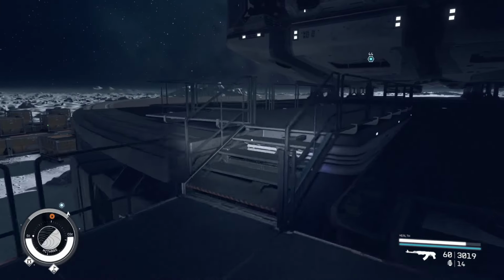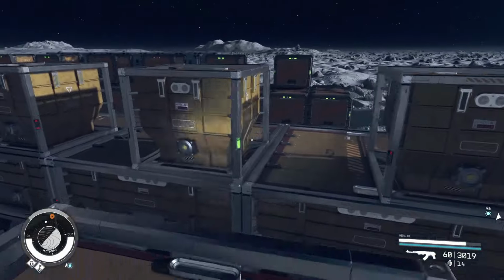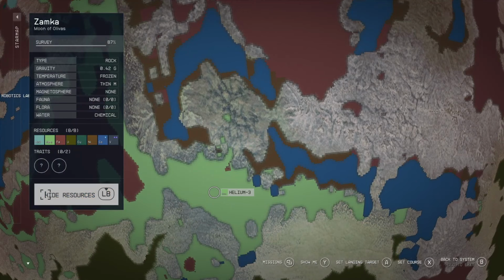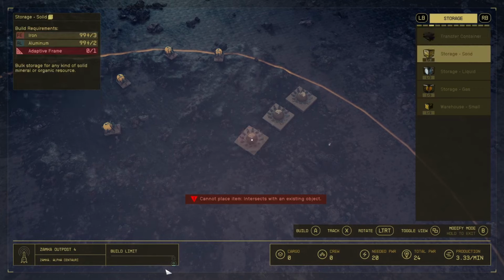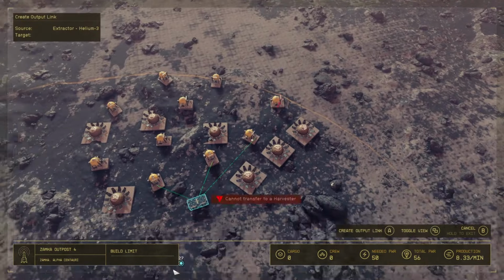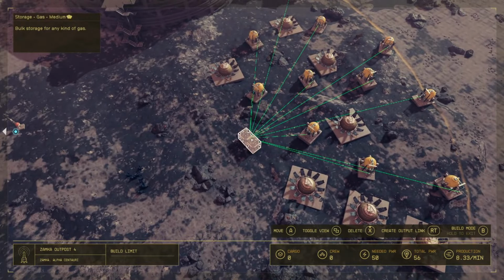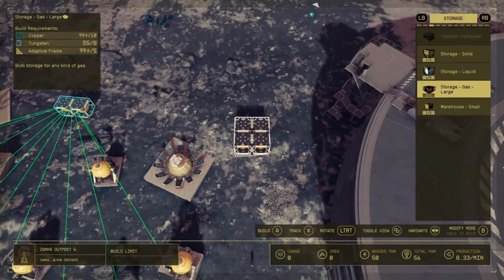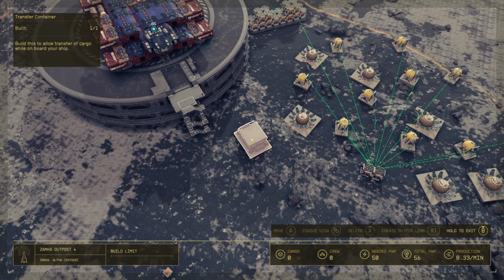Starfield Guide to Outposts 01 Extracting Resources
In this video I give you a guide on how to create a Extracting Resource Outpost for mining.  This is part of a series of Outposts tutorials to give the most out of your outposts.